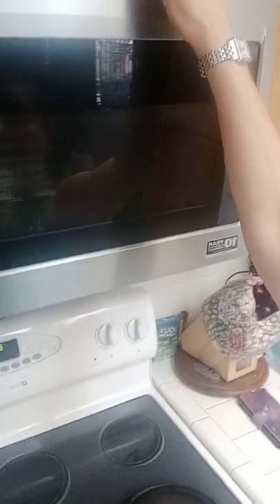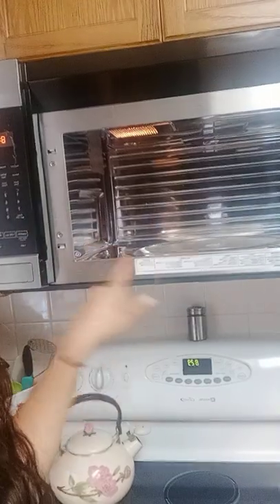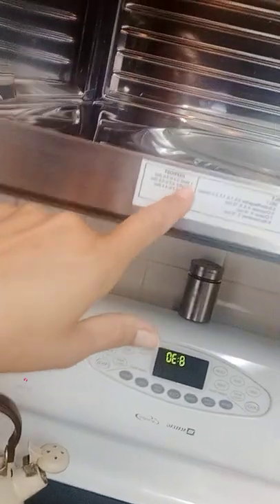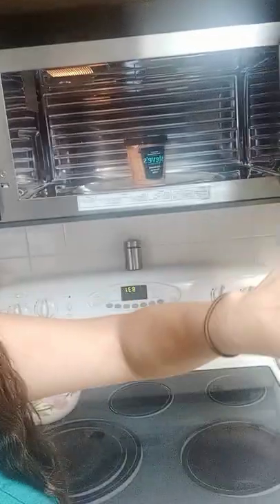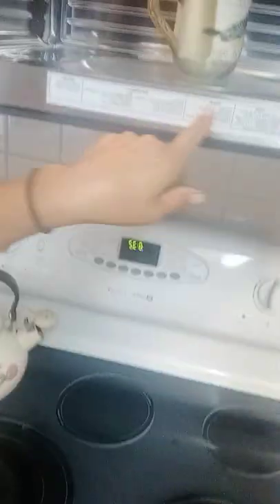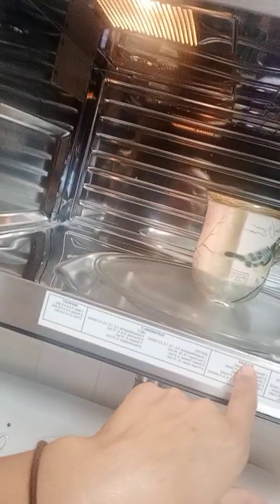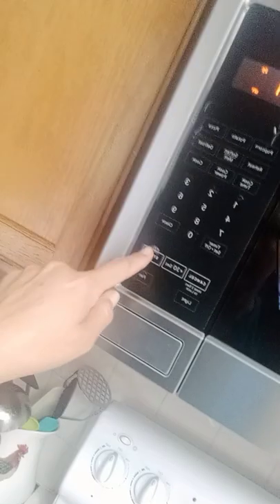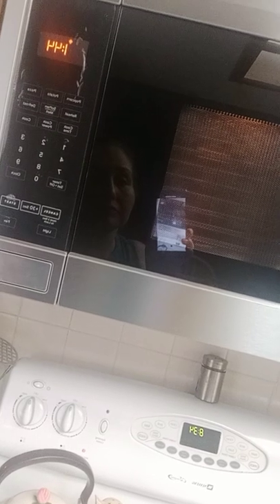maytag microwave how to use the food chart for different power levels